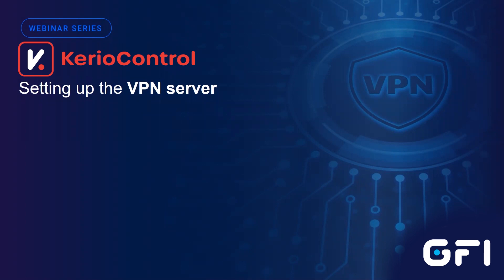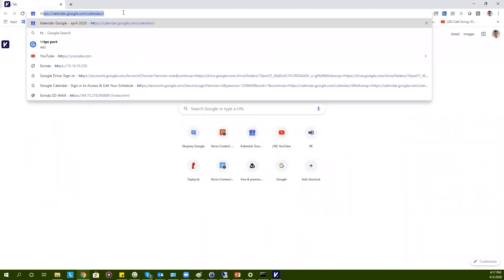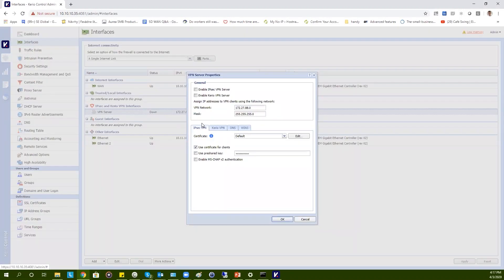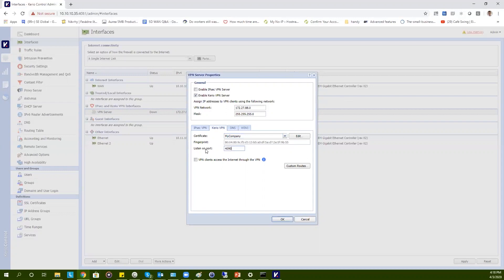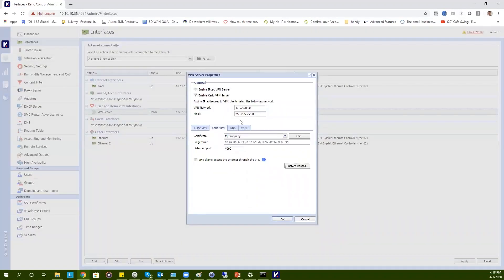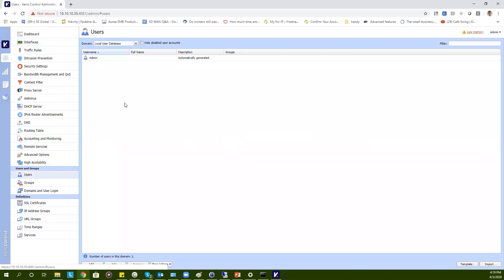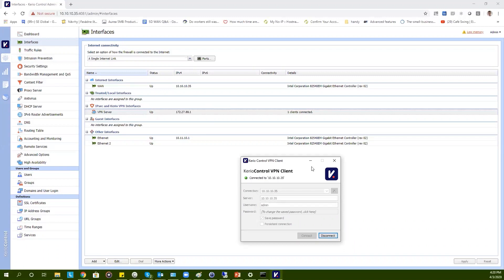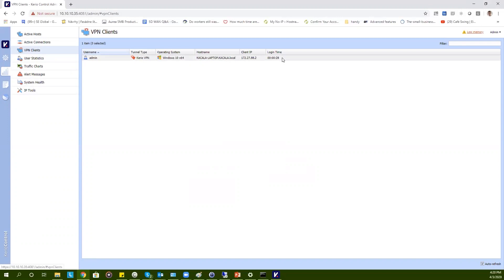KerioControl VPN - Setting up the VPN server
In this video, we will show you how to configure the KerioControl VPN server to help your users connect to your company’s internal network and enable them to access all of the resources they had previously.